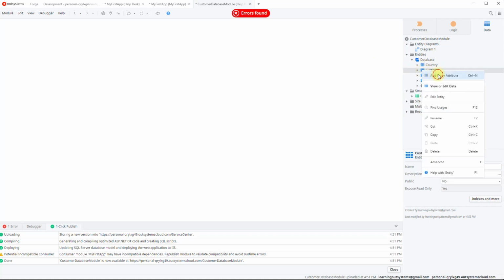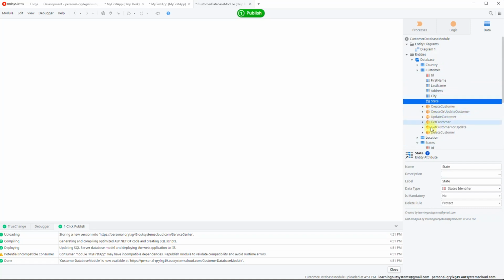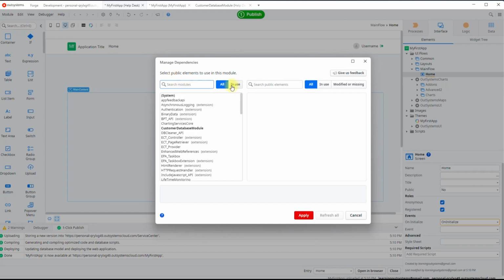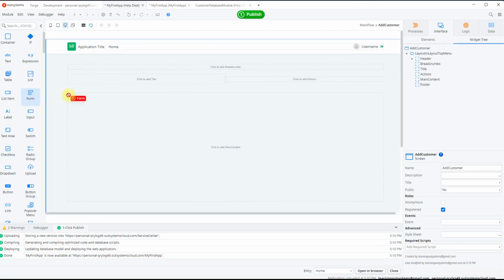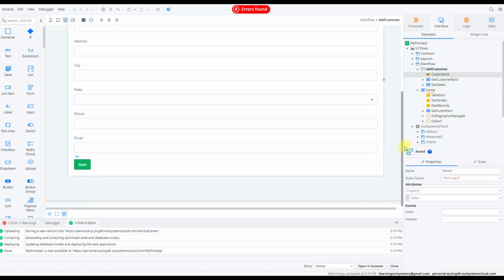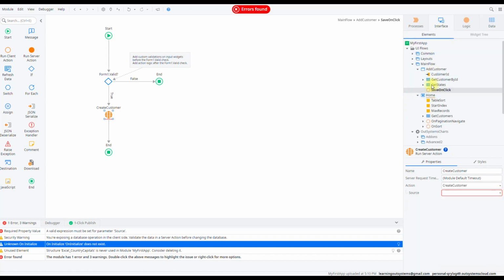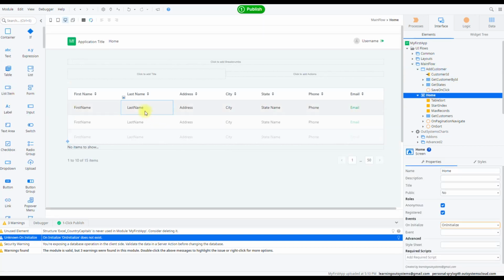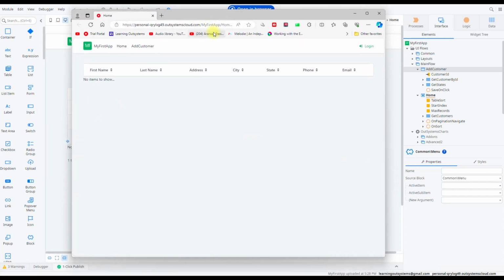Database Design Part 2 and Data Entry Creation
In this video we finish our initial database design and then we create pages for displaying and adding data.